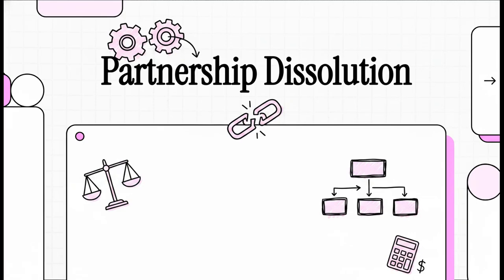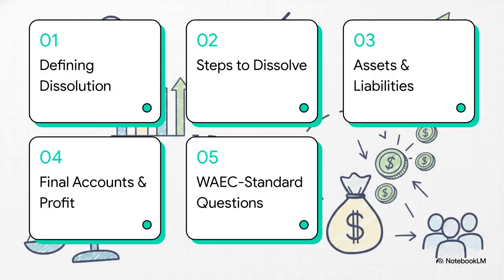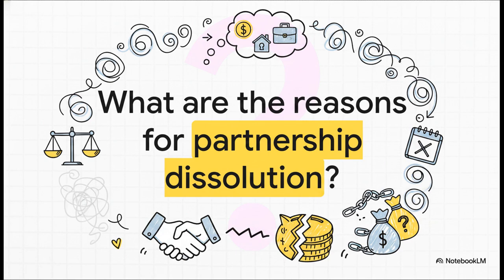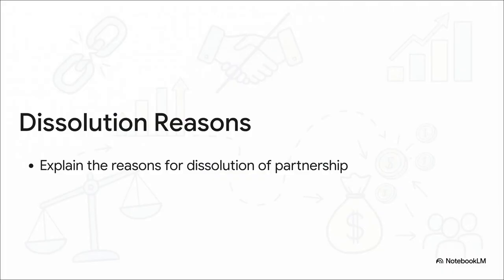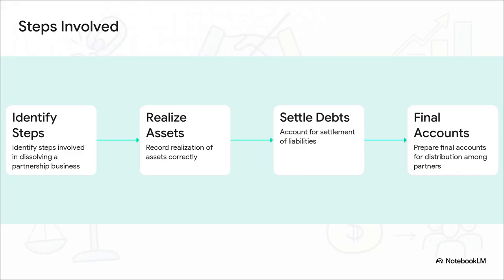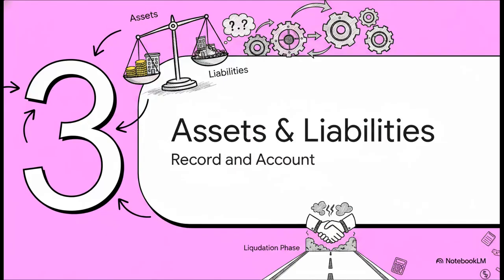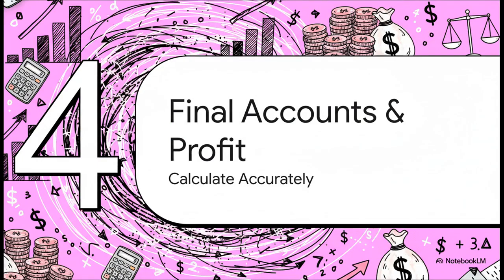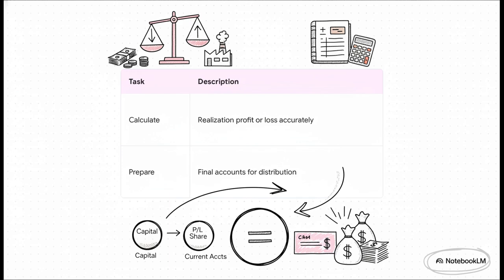Dissolution of Partnership Accounts